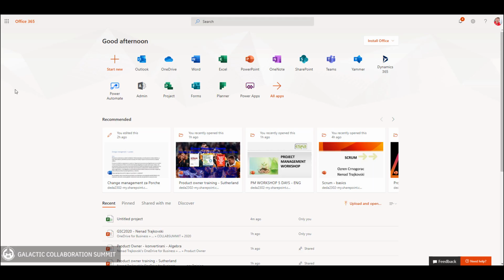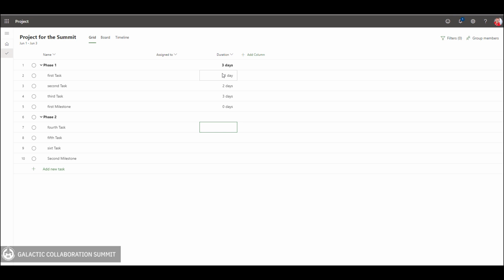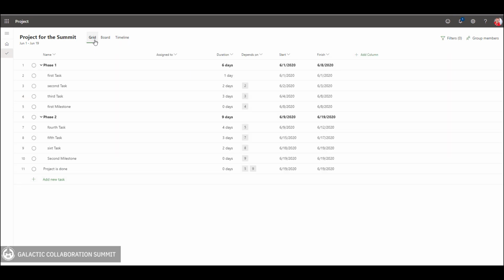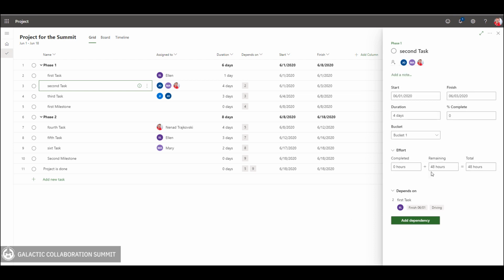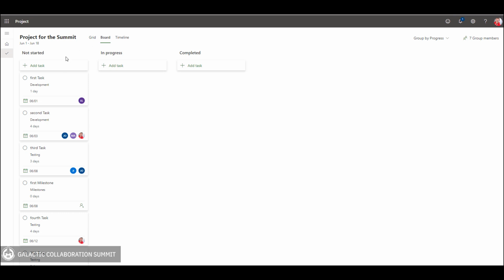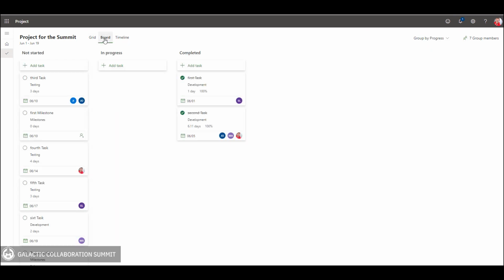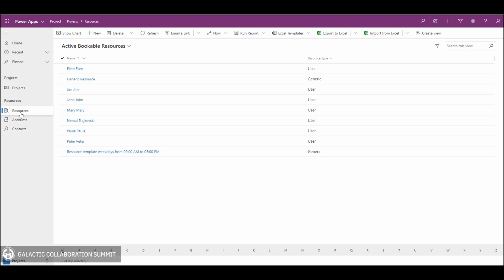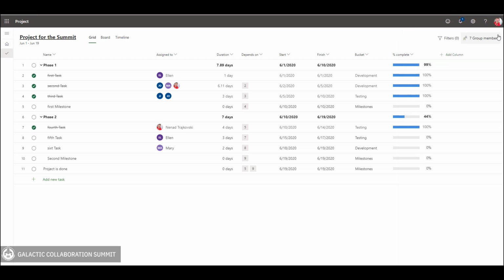GalacticSummit Nenad Trajkovski - Microsoft Project for the Web with PowerApps/Dynamics365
In November 2019, Microsoft introduced the new and powerful PM tool – Project for the Web. It is not like Project Online, Project server, but it is new lightweight PM tool and when you use it with Microsoft Dynamics 365 you have a lot of power in your hands. How to manage that power is subject of this session.